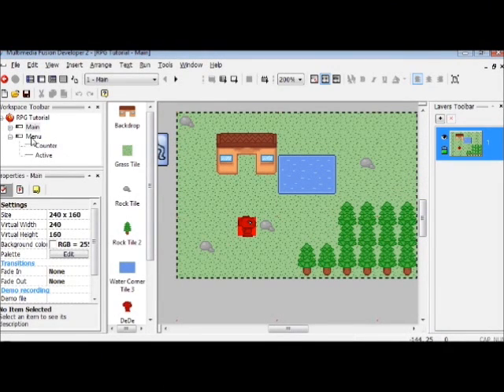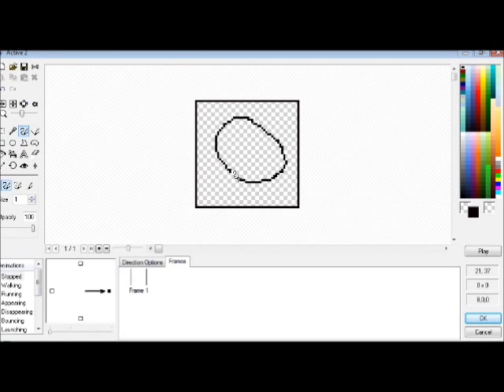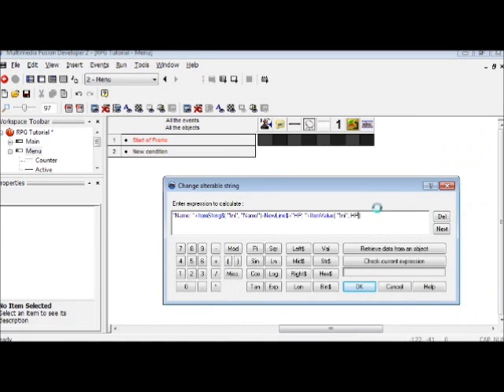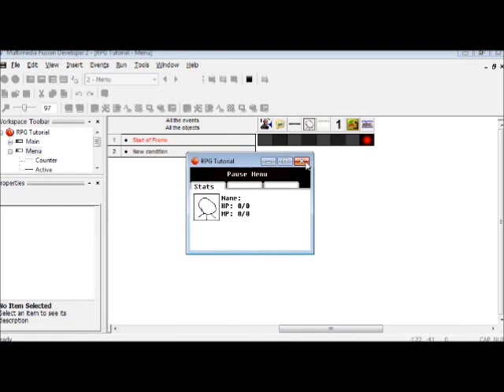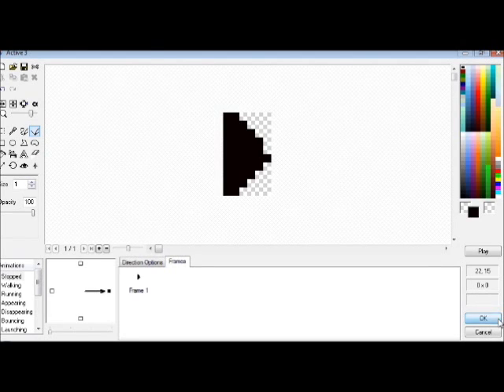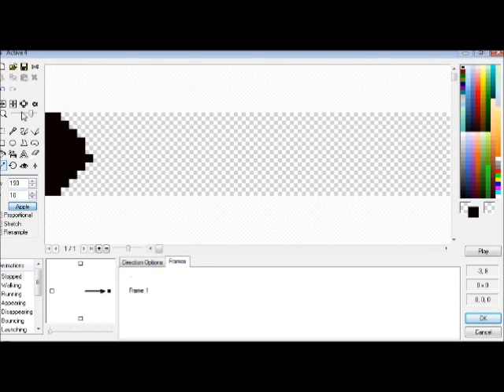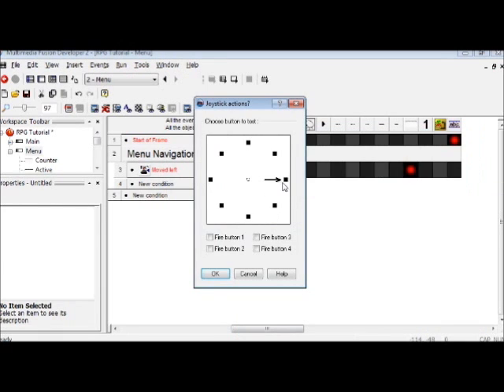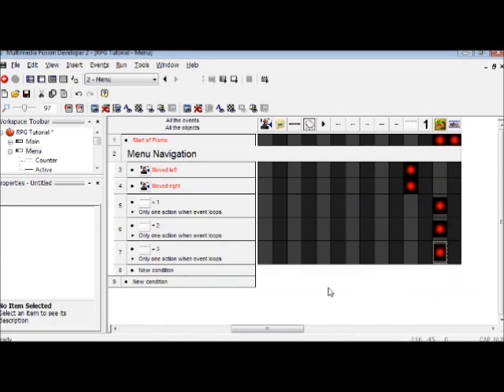MMF2 RPG Tutorial: Pause Menu!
THE FULL CODE:
"Name "+ItemString$( "Ini", "Name")+NewLine$+"HP"+Str$(ItemValue( "Ini", "HP"))+"/"+Str$(ItemValue( "Ini", "Max HP"))+NewLine$+"MP"+Str$(ItemValue( "Ini", "MP"))+"/"+Str$(ItemValue( "Ini", "Max MP")